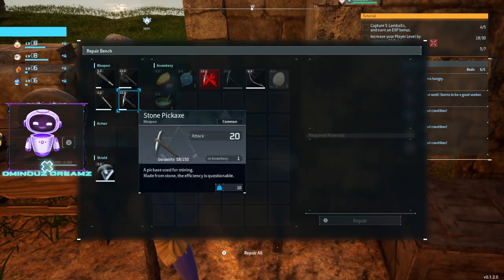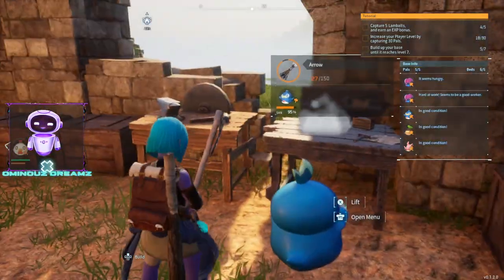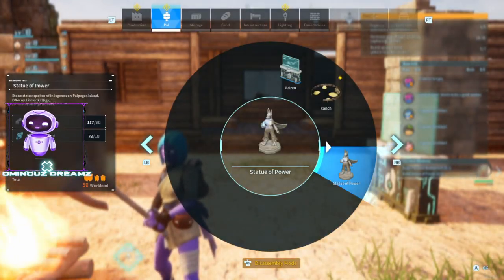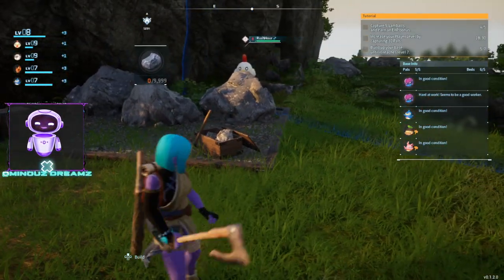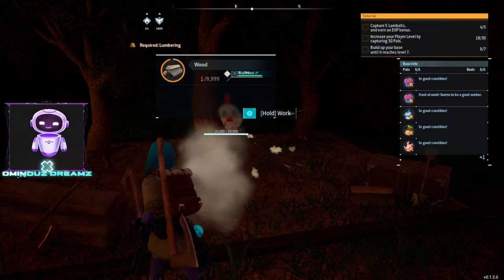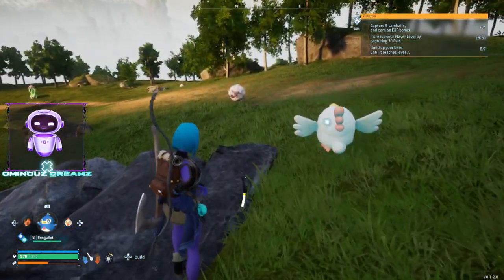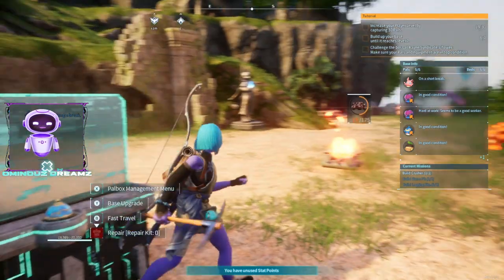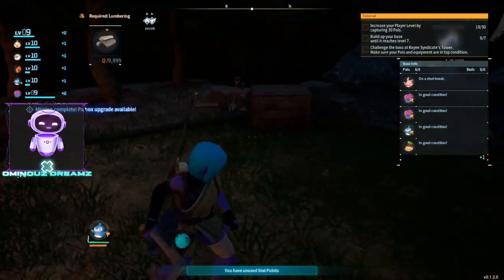✅PLAYING POKEMON WITH GUNS AKA PALWORLD ● Ep 4 Base Building and Playtime.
Palworld Gameplay Walkthrough Part 4 - A new Survival Game that includes Pals that look Kinda like Pokemon ...

Survival In a harsh environment where food is scarce and vicious poachers roam, danger waits around every corner. To survive, you must tread carefully and make difficult choices...even if that means eating your own Pals when the time comes.

Mounts & Exploration
Pals can be mounted to traverse the land, sea, and sky—allowing you to traverse all kinds of environments as you explore the world.

Building Structures
Want to build a pyramid? Put an army of Pals on the job. Don't worry; there are no labor laws for Pals.

Production
Use Pals and their skills to make fire, generate electricity, or mine ore so that you can live a life of comfort.

Farming